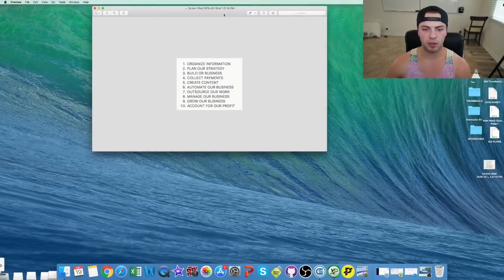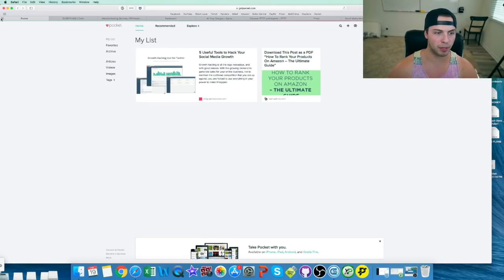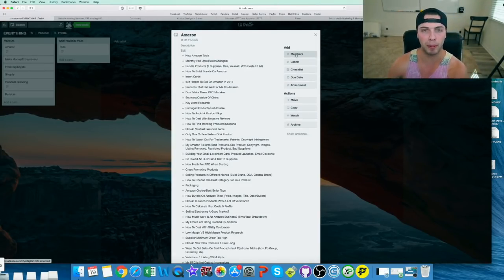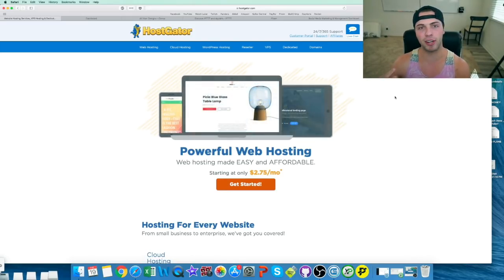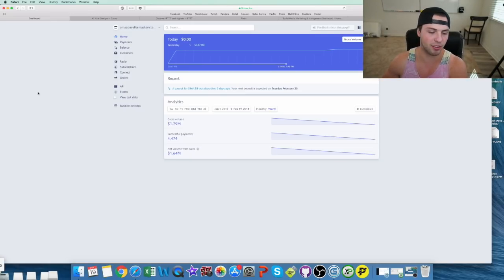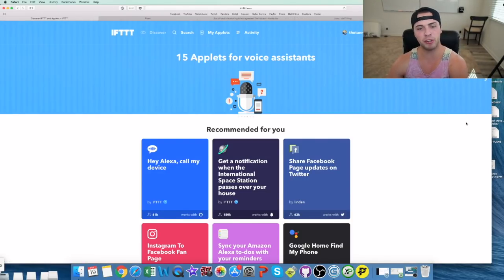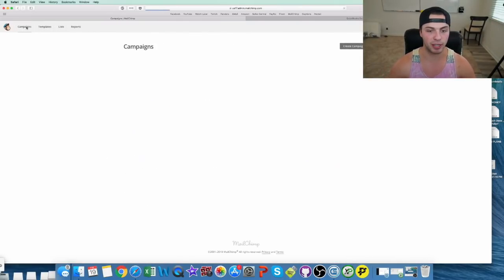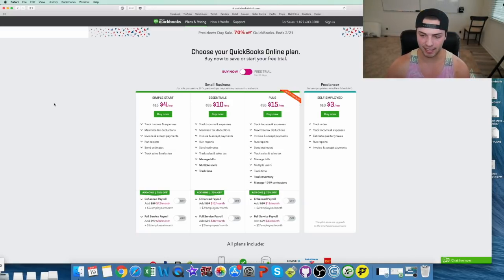TOP 10 TOOLS EVERY ENTREPRENEUR MUST BE USING IN 2018 **ALL FREE**